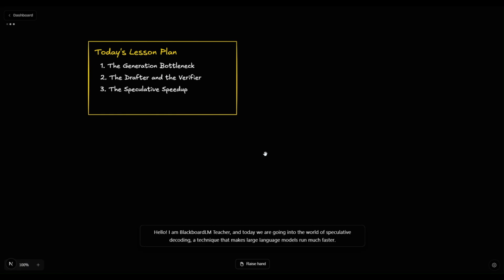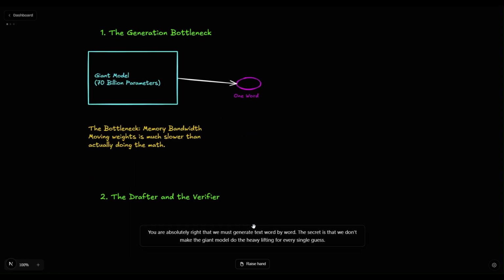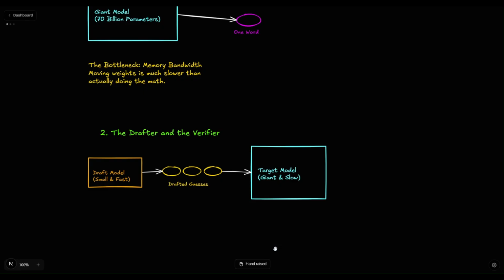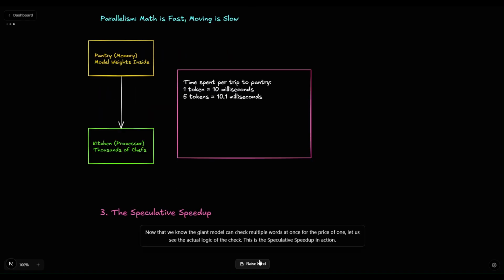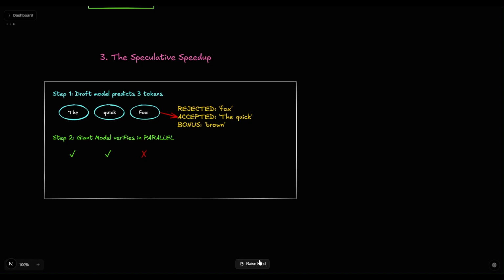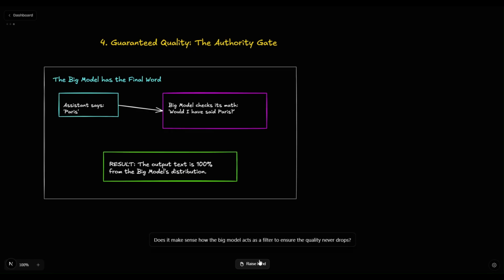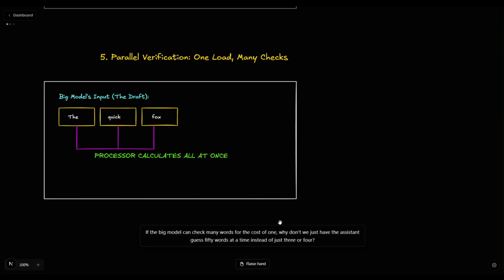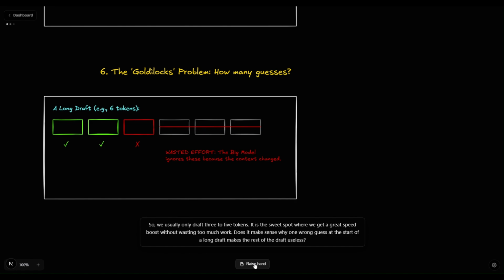speculative decoding - how does it work?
learning speculative decoding on blackboardLM